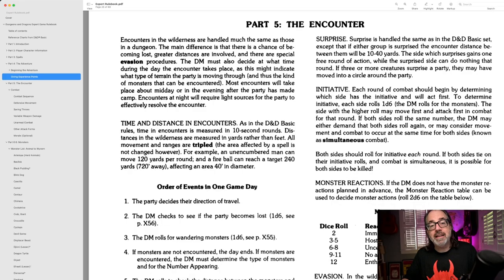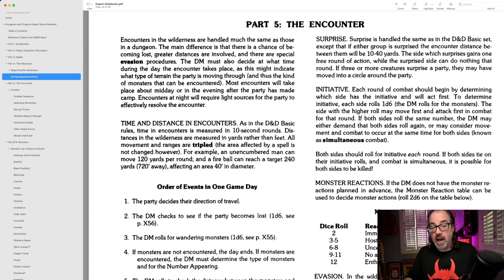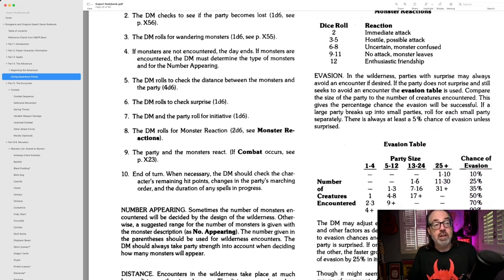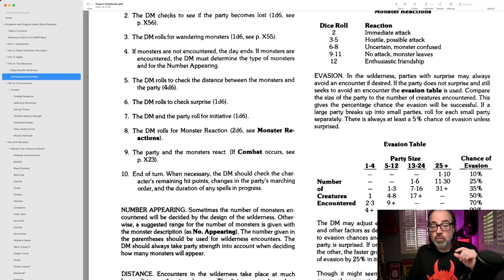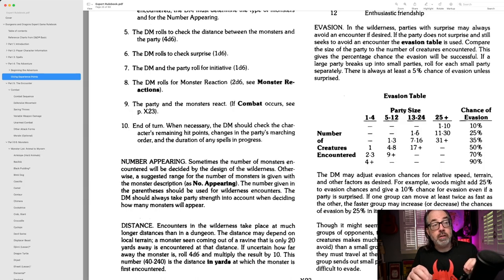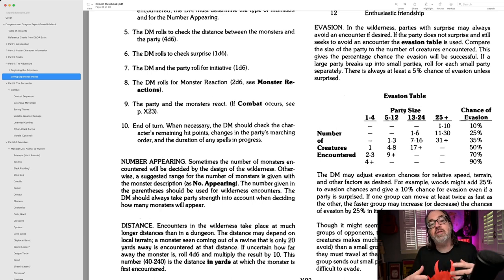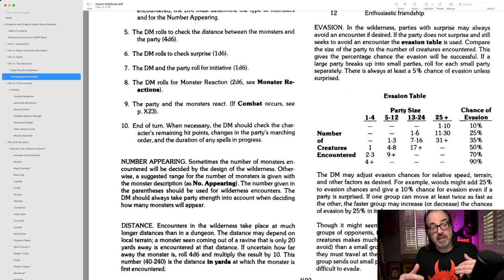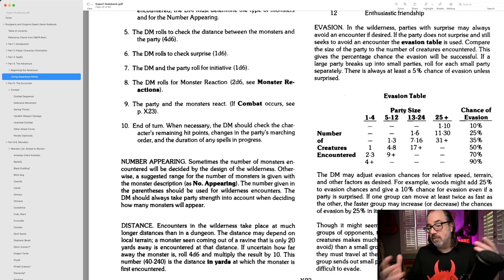Pursuit and Evasion in D&D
Welcome to Bandit's Keep

What did you you do when your party encounters a force too great in the wilderness? RUN!